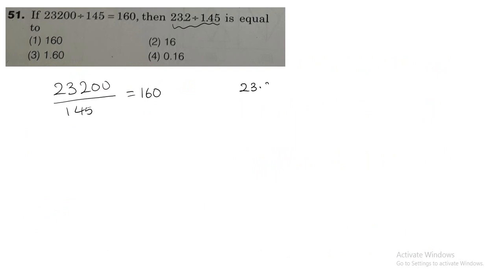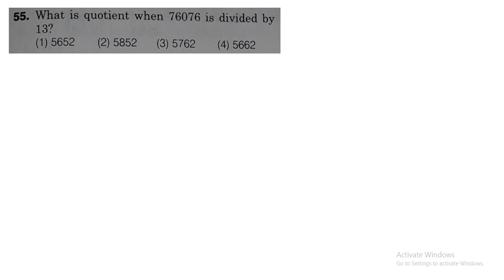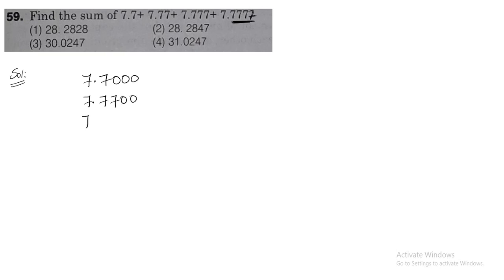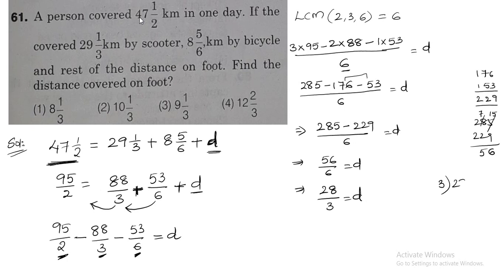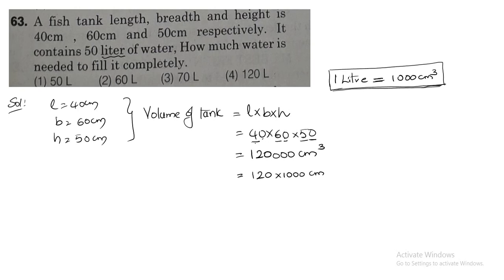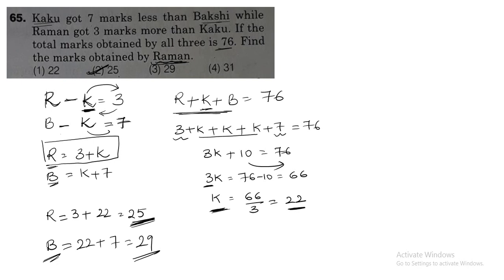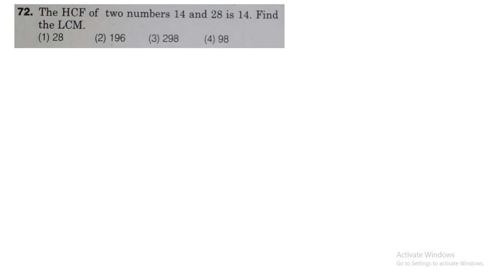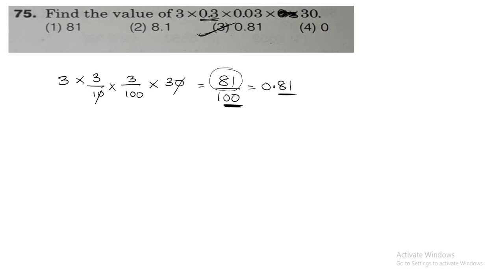JAWAHAR NAVODAYA VIDYALAYA SOLVED PAPER 2018